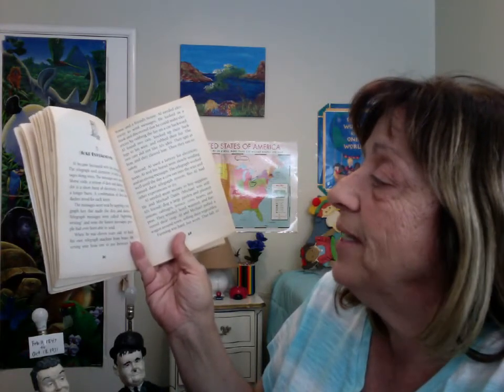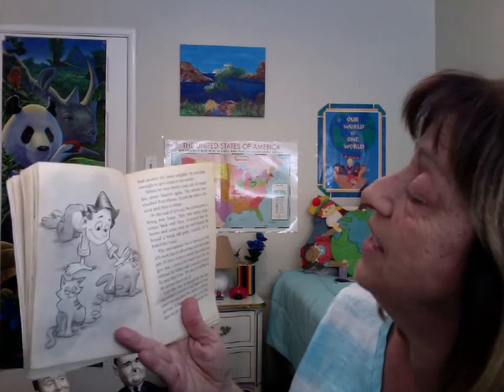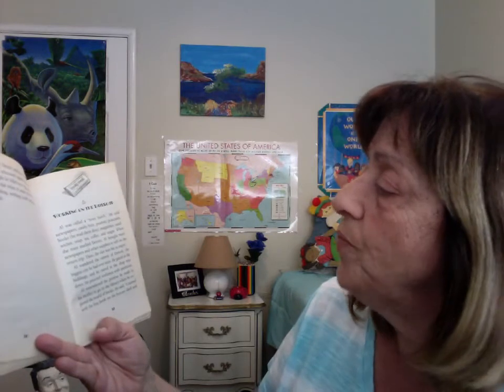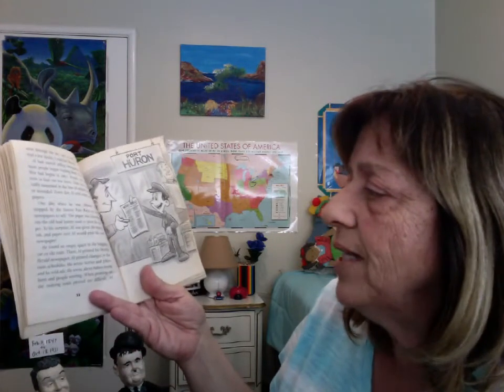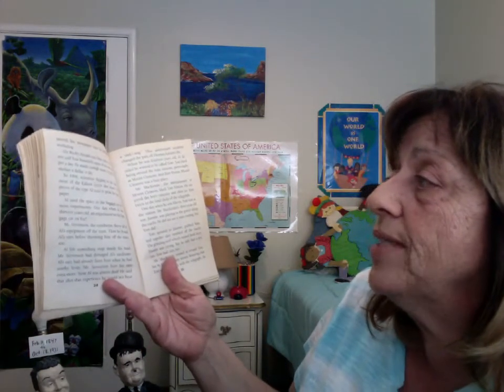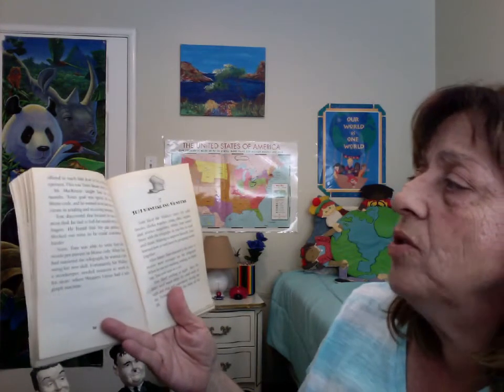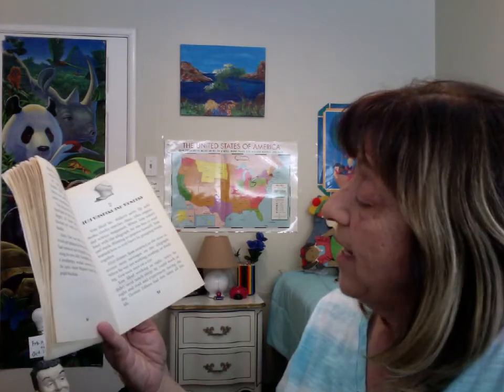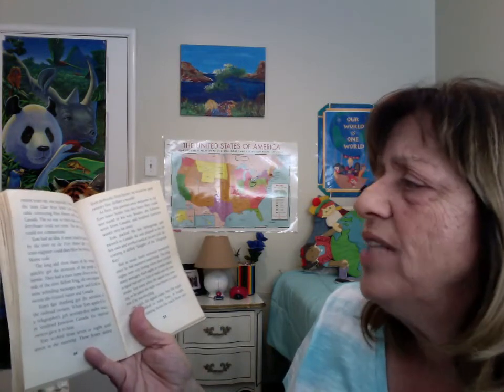Mrs. Stathis reads "Turn on the Light,Thomas Edison" Part 3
Retired teacher Mrs. Stathis reads to kids at home and young at heart.